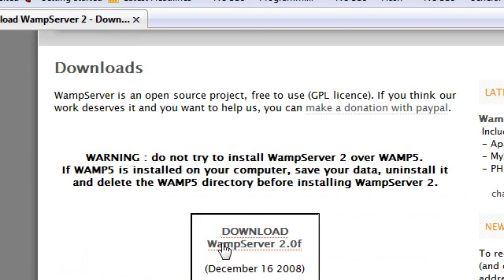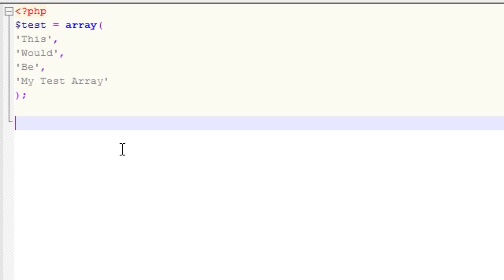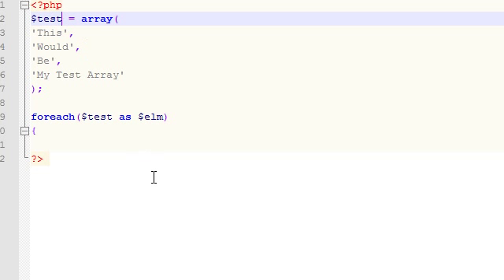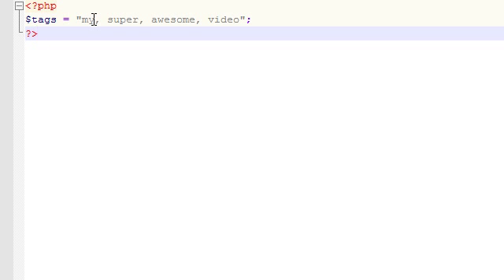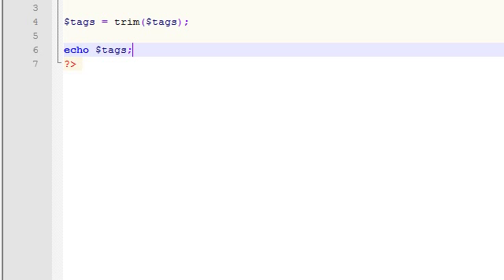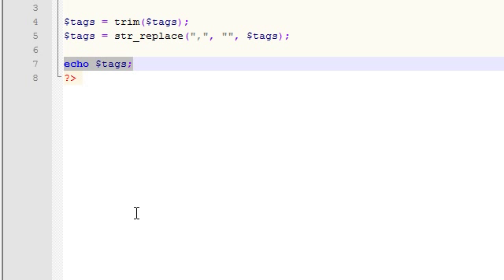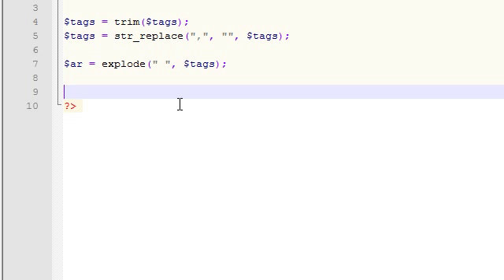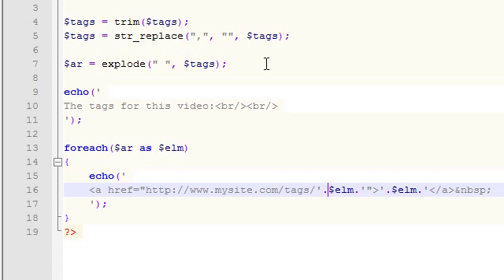Easy tutorial on PHP Arrays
This is an easy tutorial on PHP arrays.  I apologize if my voice sounds bad / a lisp, my throat hurts.  Opinions?  :D